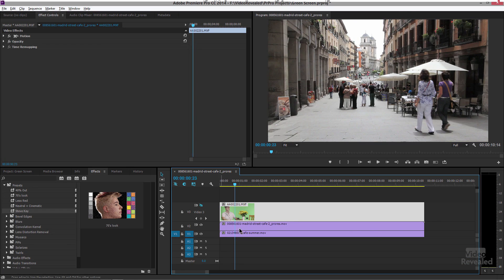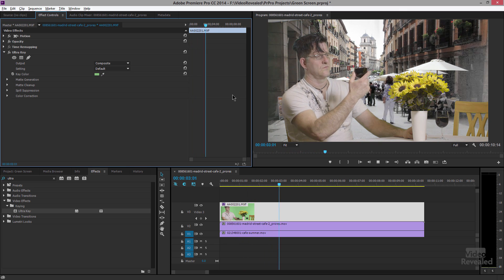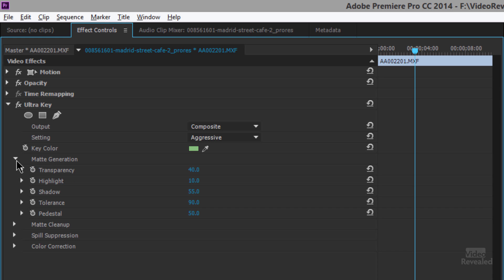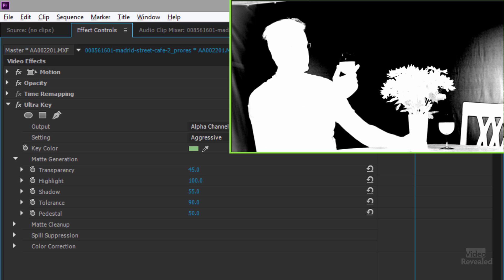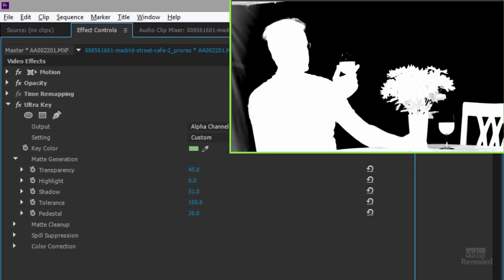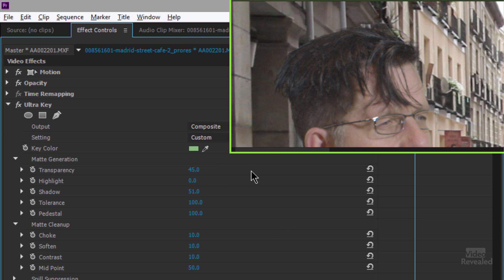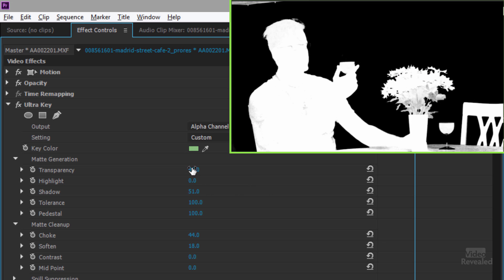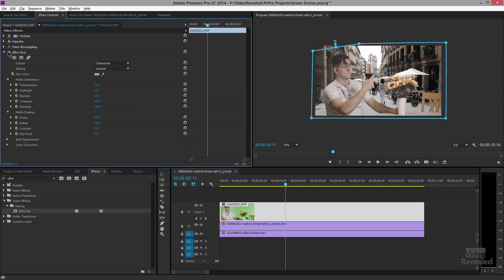Green Screen in Premiere Pro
Premiere Pro has a very powerful green screen keyer called "Ultra" that gives you great results if you know how to tweak it.

For more in-depth information on green screen keying, head over to Jeff Foster's site and buy his amazing book on the subject or watch his video course. He is the master of green screen

QUESTIONS?

THANKS!